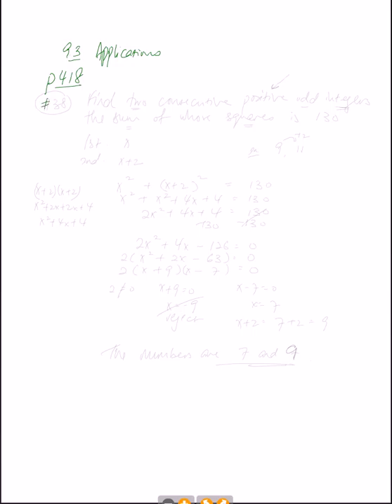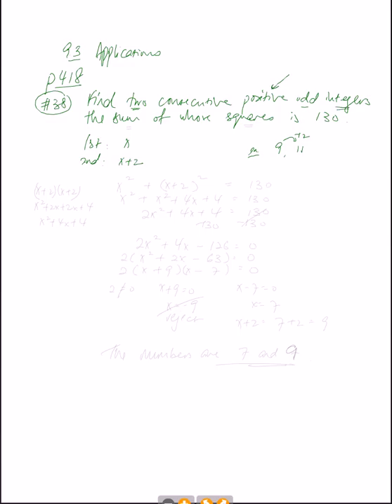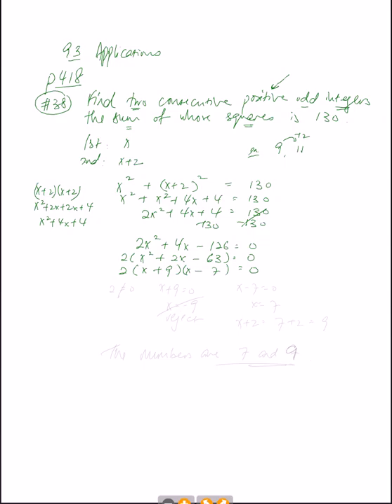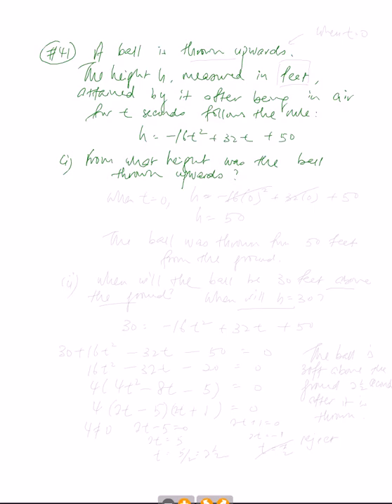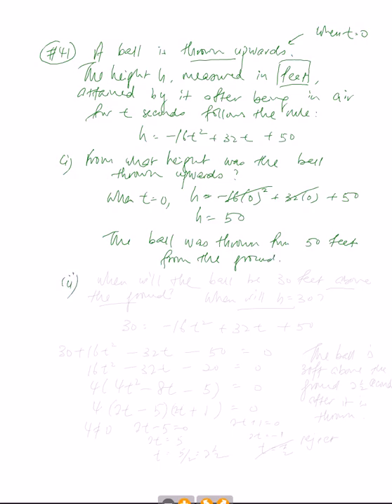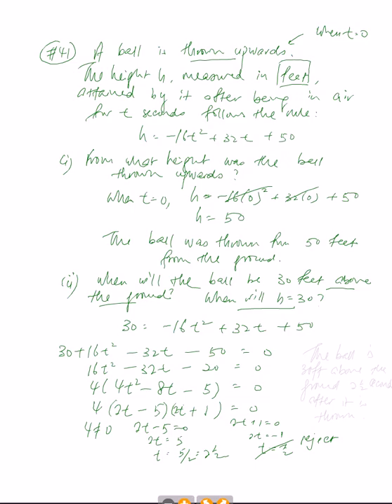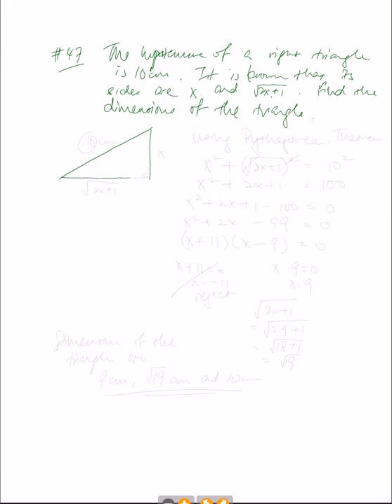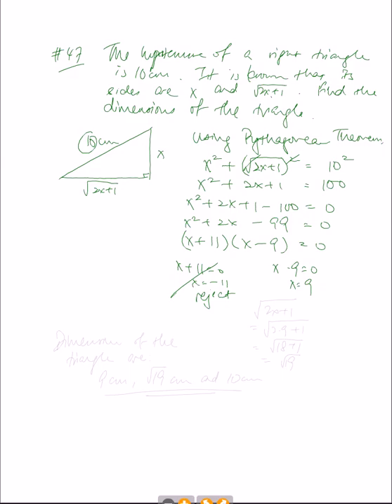9.3 (Part II) Applications